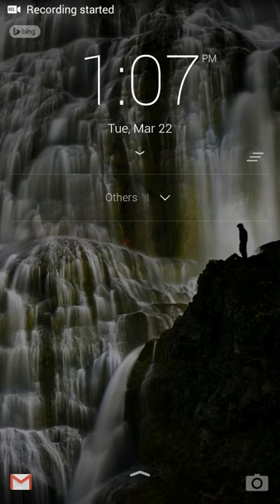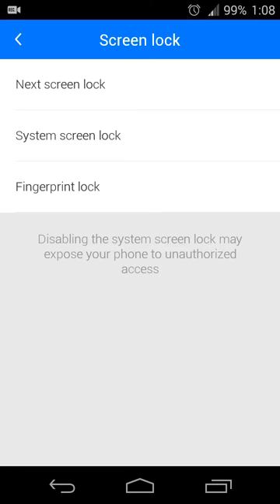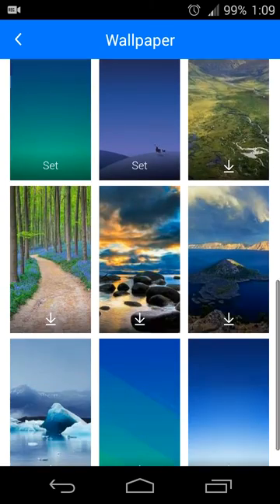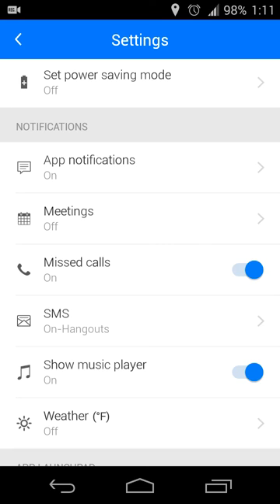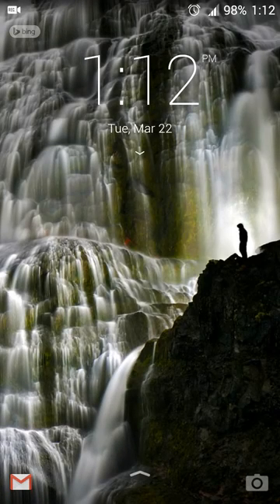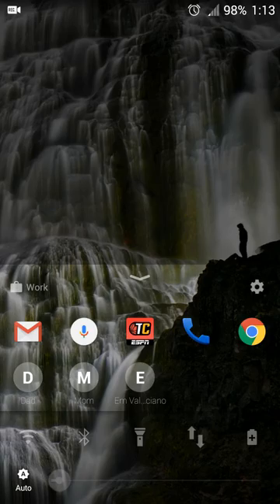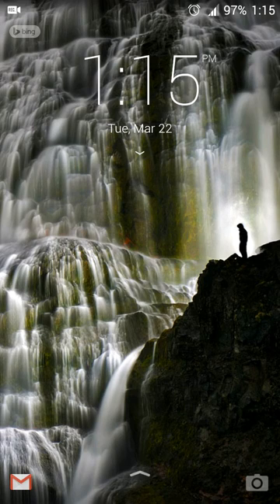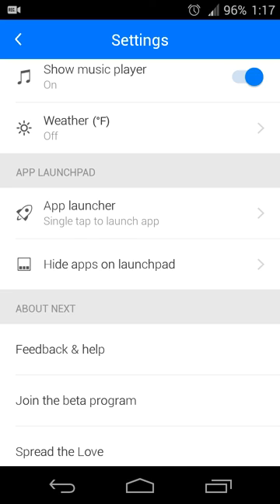Next Lock Screen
A visually appealing way to get your notifications on your lock screen along with other useful features.